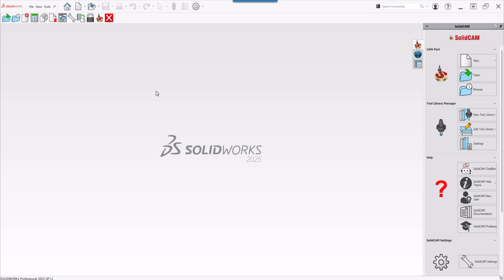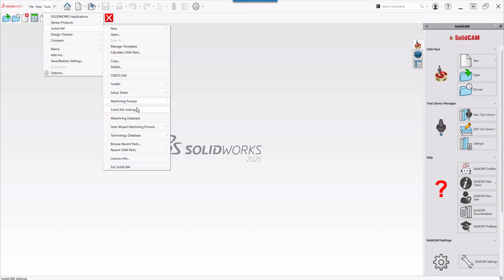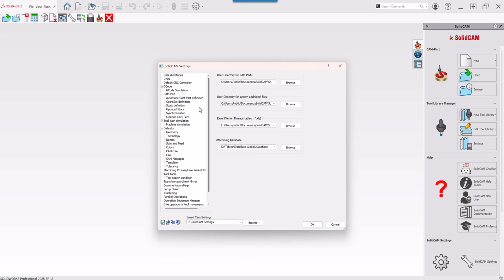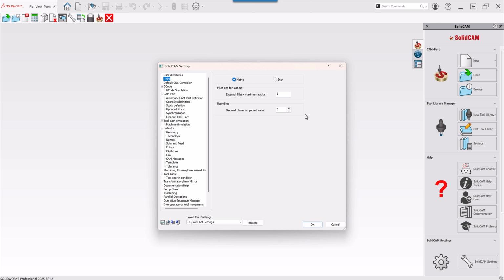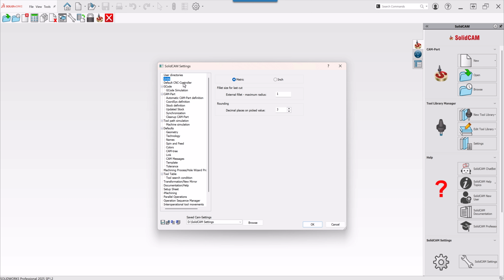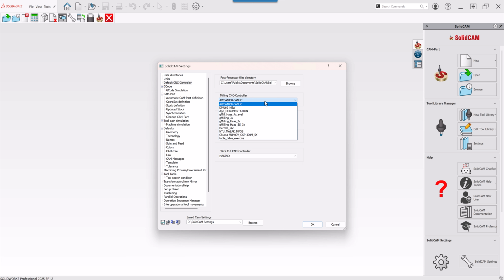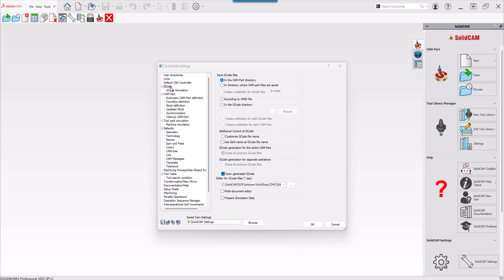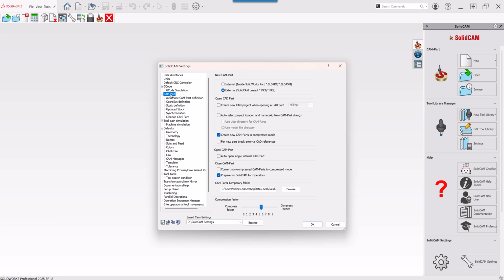05. Milling Project Overview - CAM Part Settings 1